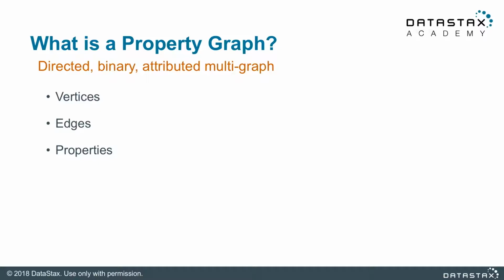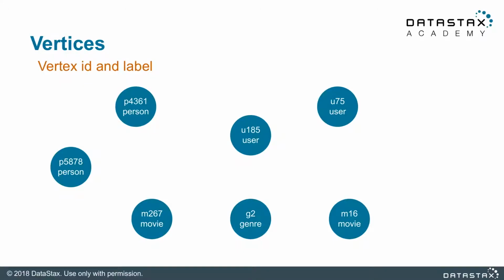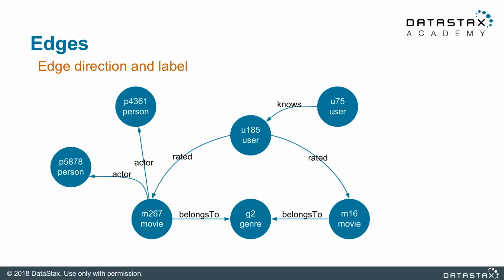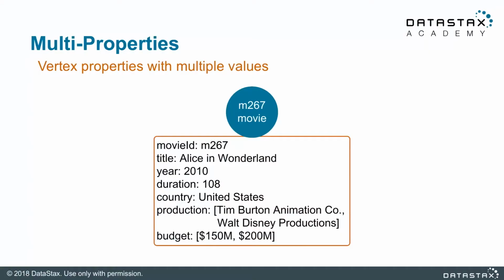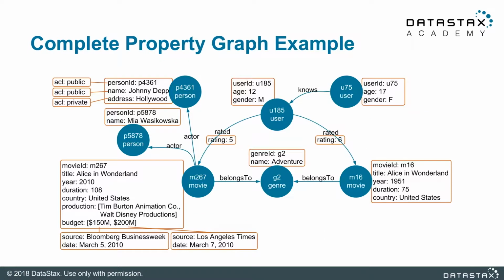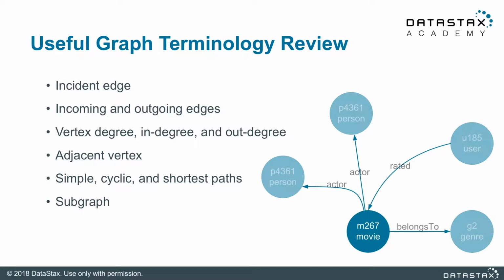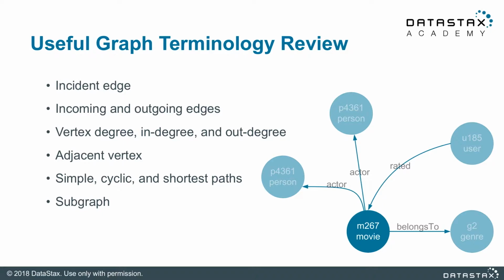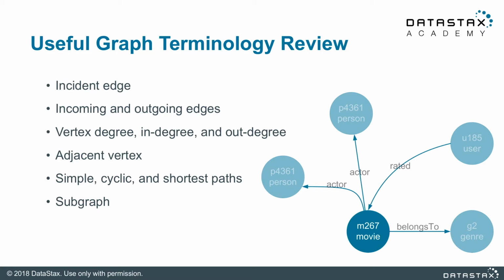DS330.03 Property Graph Data Model | DataStax Enterprise 6 Graph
DS330.03 Property Graph Data Model
In this unit, you are going to learn about managing property graphs in DataStax Enterprise Graph. We will be covering this in 2 sections of content, the first explains property graph data models and the second explains operations on the graph property data model. This unit takes care of the data model aspect.